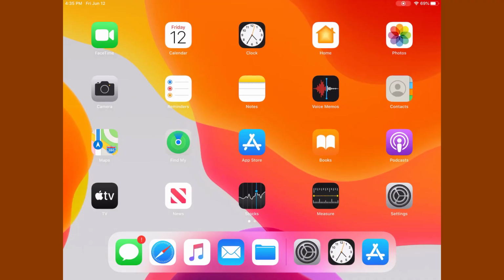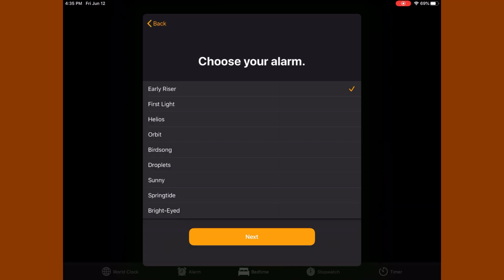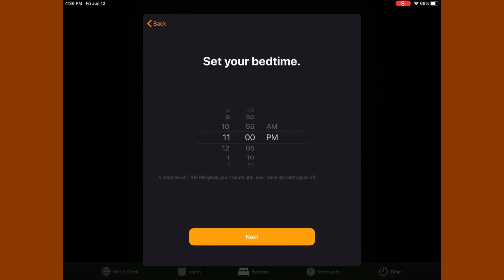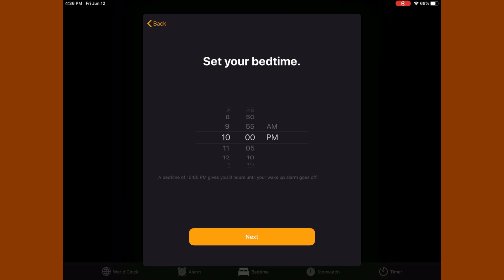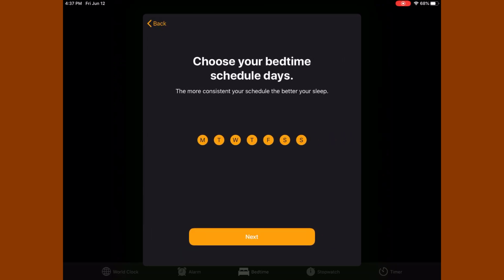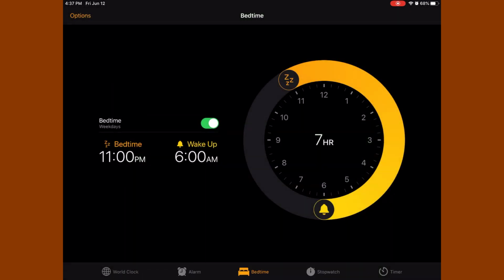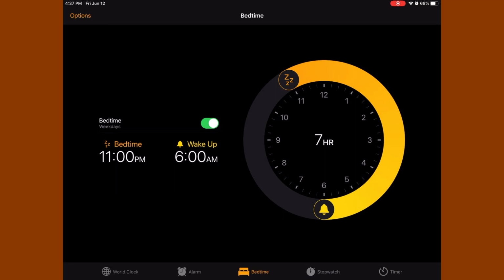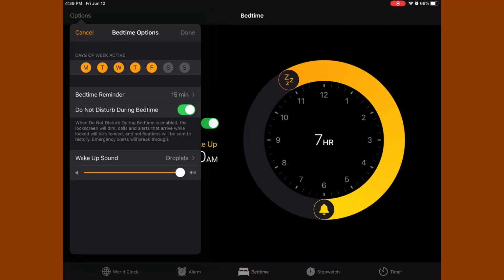How to Setup BedTime on iPhone/iPad | iPhone Guide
How to setup bedtime on your iPhone in 2020?

This video teaches you how to setup and use bedtime on your iPhone. To set the time schedule, here are the steps you need to follow:
1. First off, go to clock and tap the third option form the bottom of the screen i.e. bedtime.
2. Tap on Setup. Now, Set up your wake up time and choose your alarm.
3. Now setup your bedtime and schedule days your bedtime.
4. You can update your bedtime by making the changes in the big clock that is being displayed.